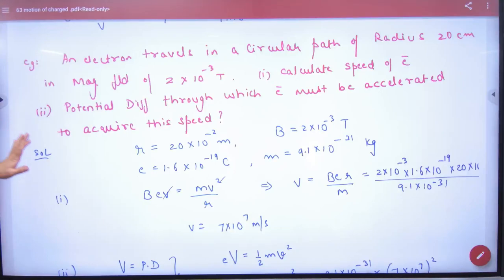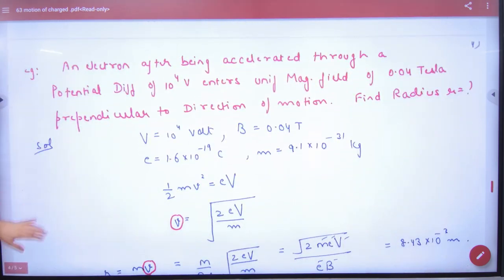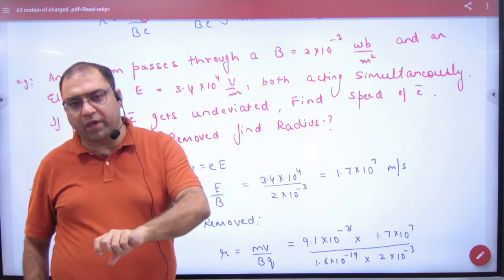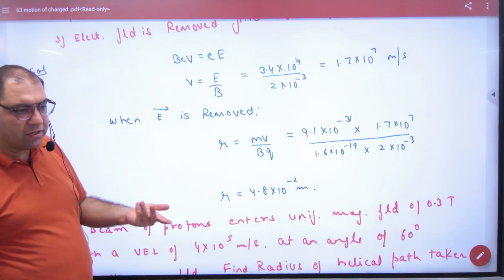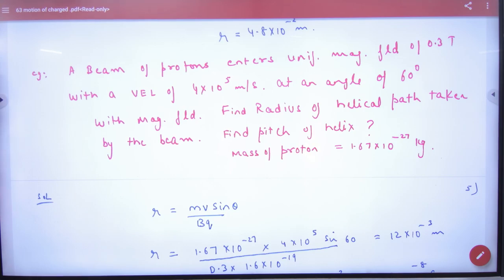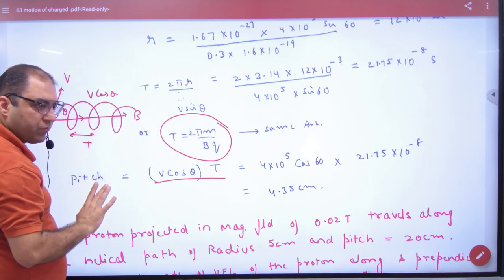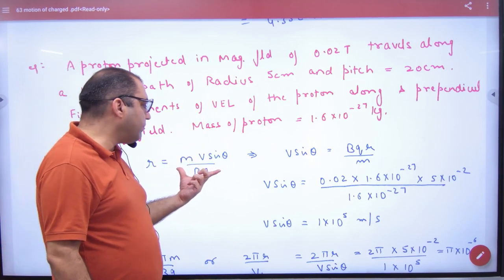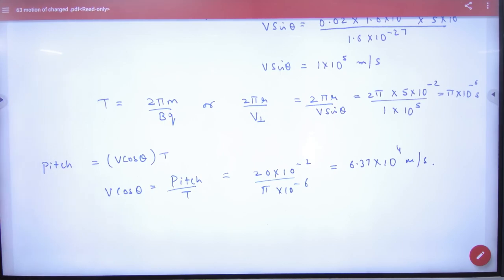6 Numerical problems on Motion of charge particle